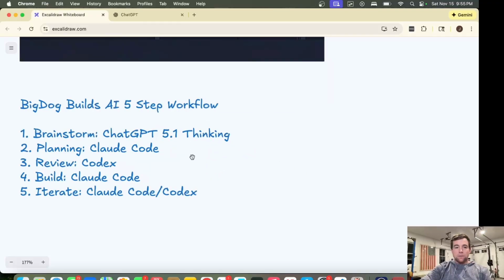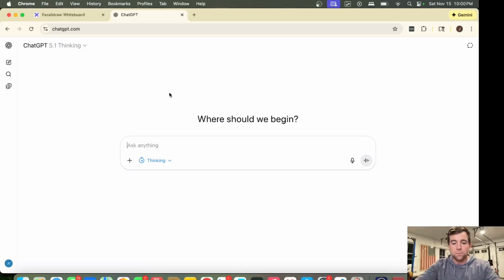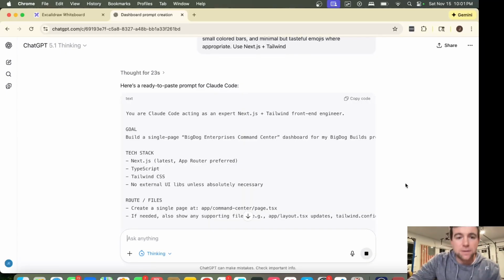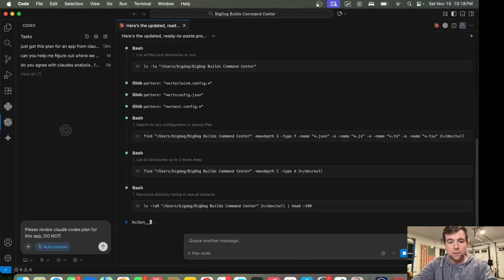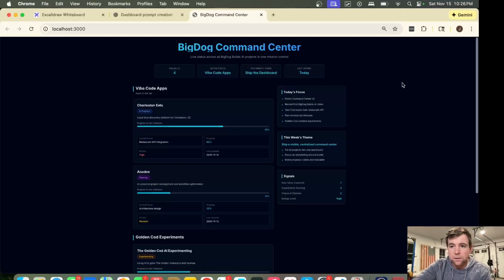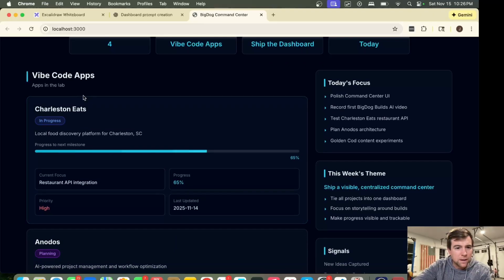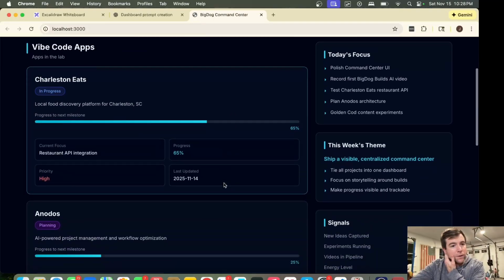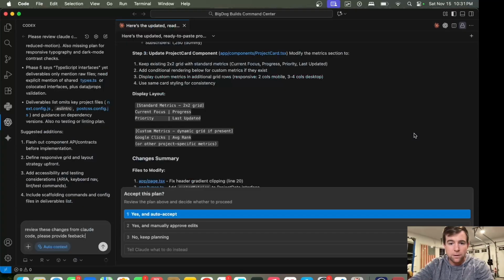PROVEN 5-STEP AI WORKFLOW (Building a Command Center With AI)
In this video, I walk through my proven 5-step workflow for building apps with AI — start to finish.

We’ll use this workflow to build a “BigDog Command Center” dashboard that tracks all my AI projects in one place.
5-Step AI Workflow
1. Brainstorm: ChatGPT 5.1 Thinking
2. Planning: Claude Code
3. Review: Codex
4. Build: Claude Code
5. Iterate: Claude Code/Codex
Chapters:
0:00 - 0:14 Intro
0:15 - 0:59 AI Workflow
1:00 - 8:43 Building the App
8:44 - 9:19 Outcome
9:20 - 10:18 Where do we go from here?